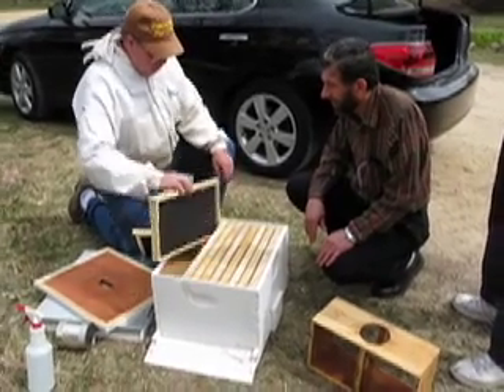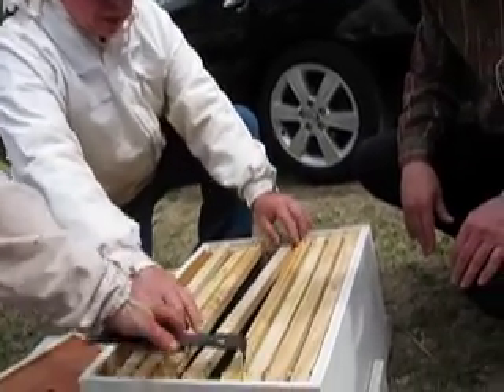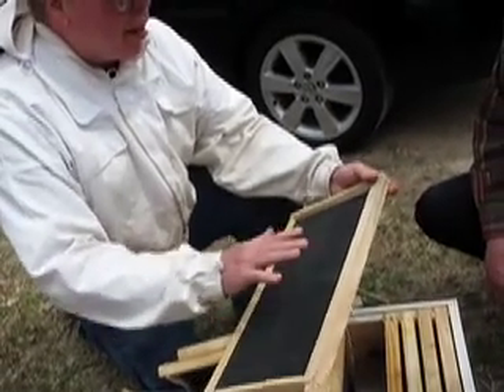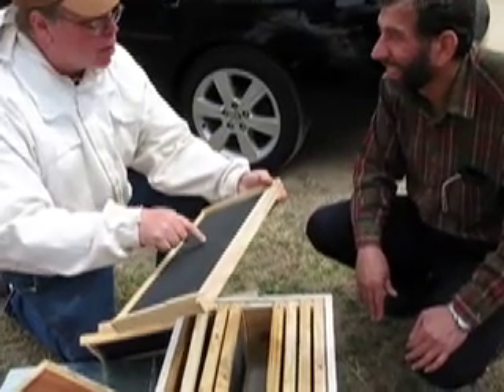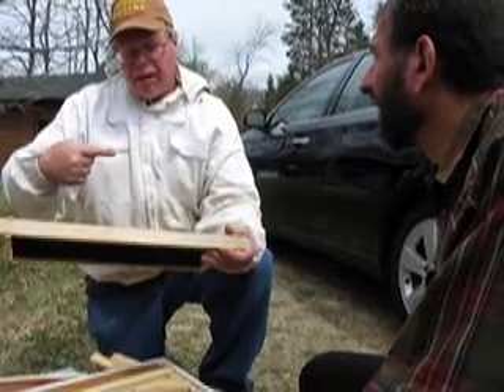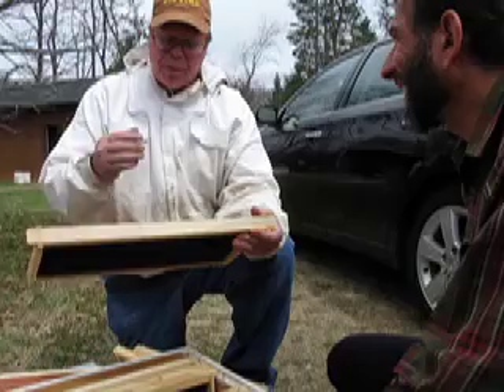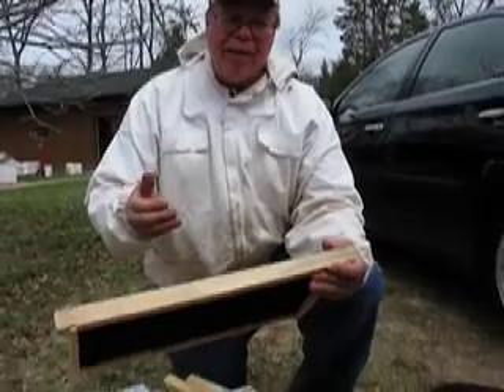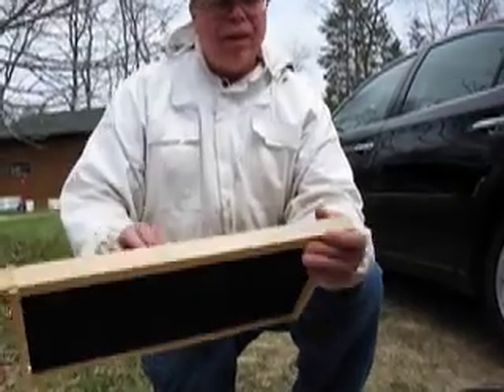T McD's Bees Is The Queen Laying Eggs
After you hive the bees check to see if the queen is laying eggs.